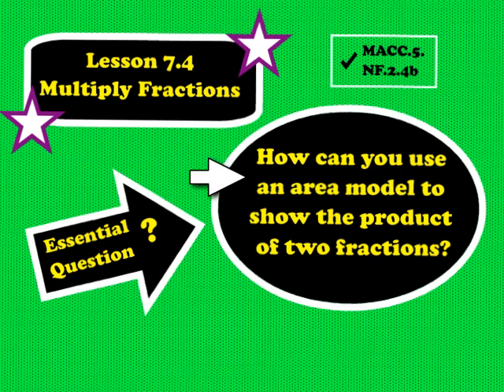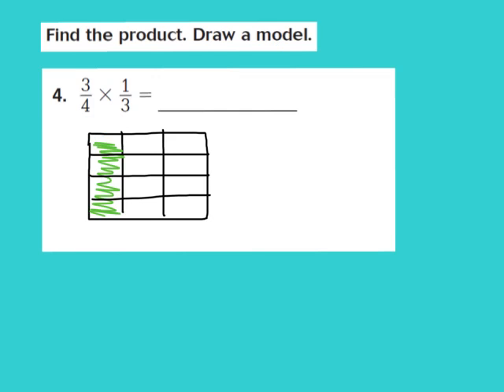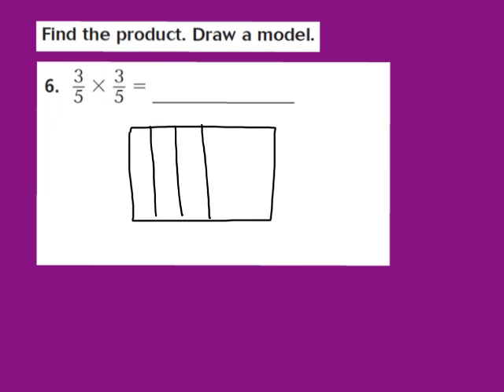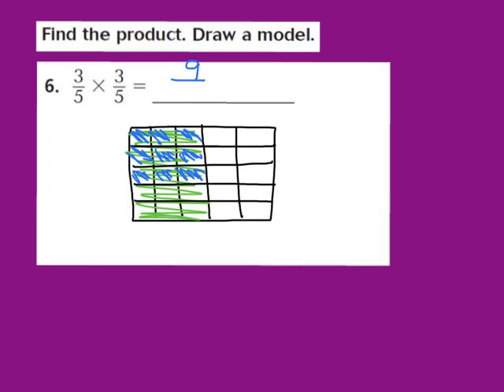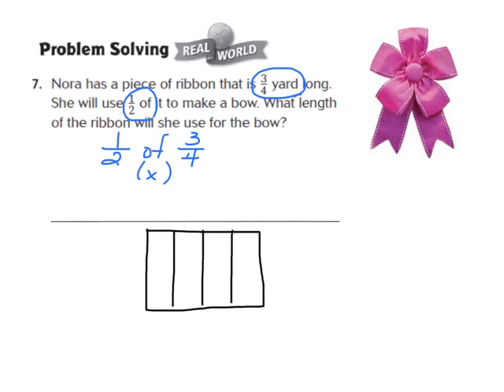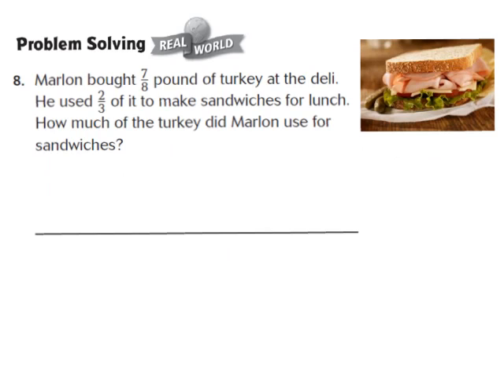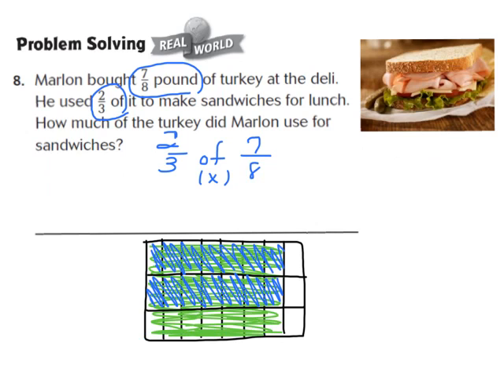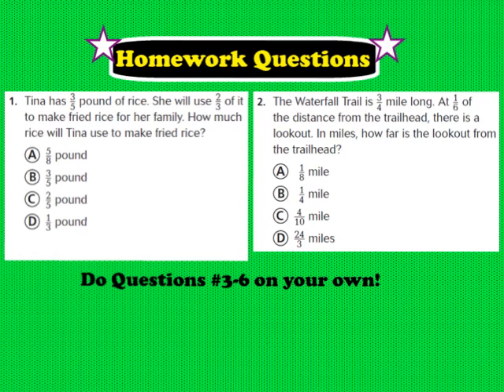Lesson 7.4 Multiply Fractions